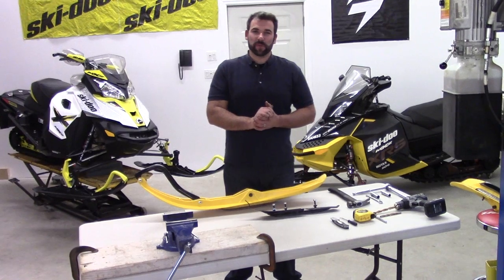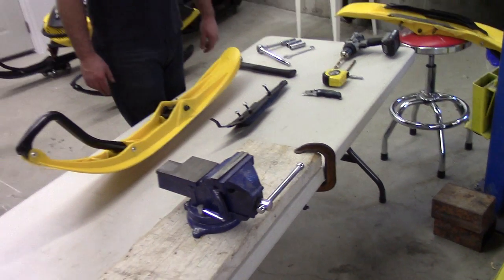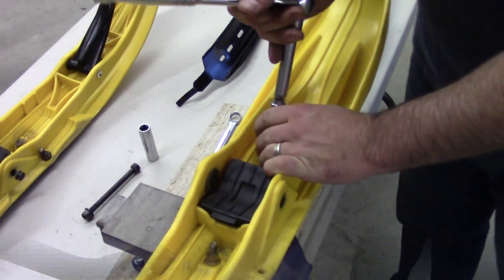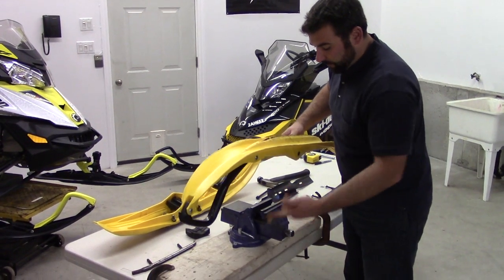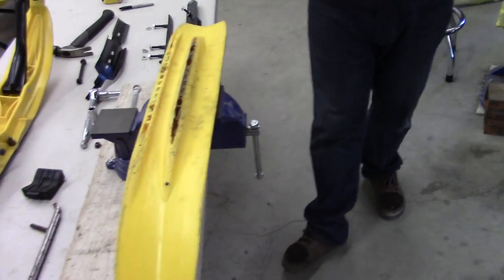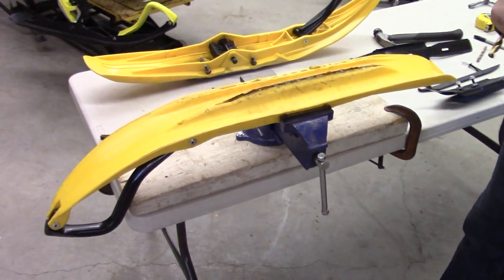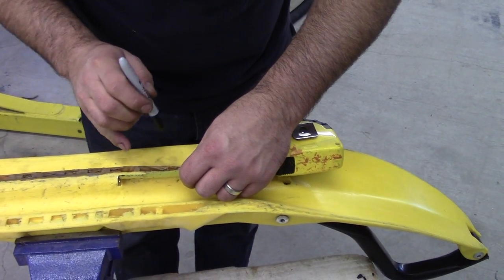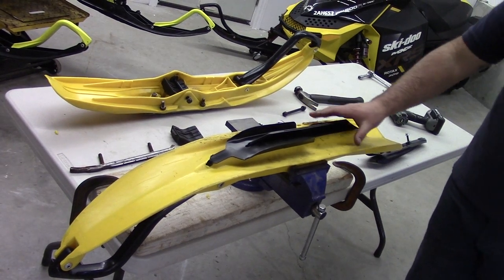SnowTracker carbide install on Ski-Doo Pilot 5.7 skis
RawfuelMotosports installs a set of semi-aggressive Snowtrackers on  their 2013 Ski Doo Mxz X 800 on the Pilot 5.7 skis.  Its a very easy install which should take you approx 1.5 hrs.